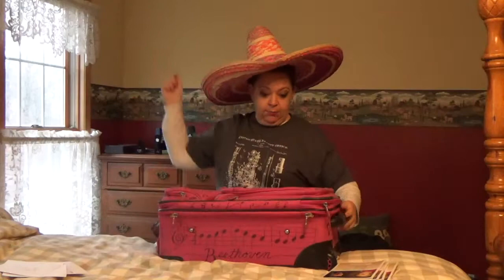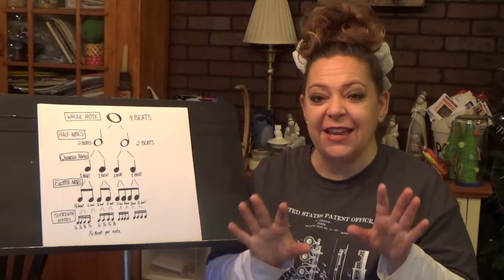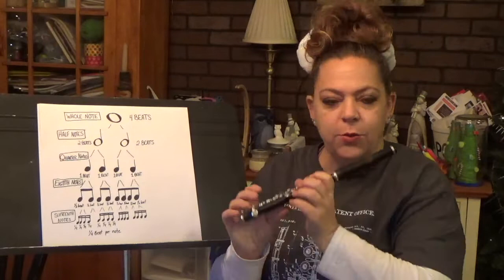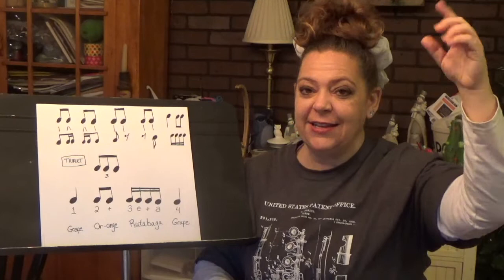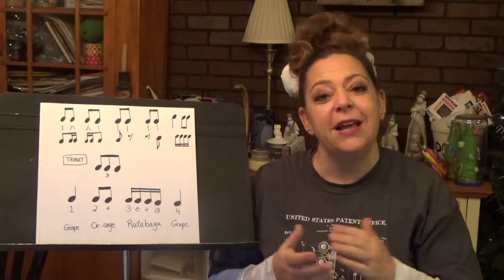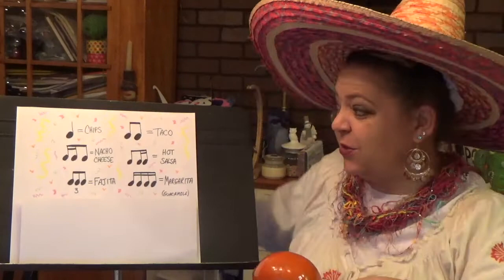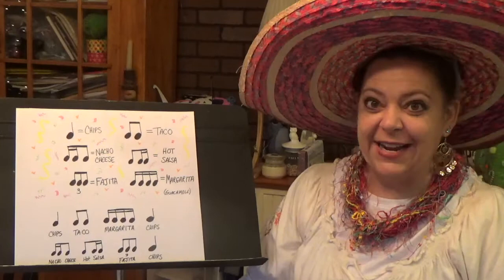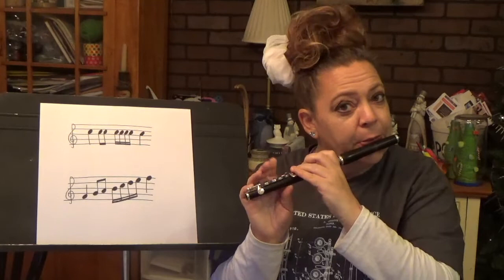Monday Musical Minutes, Ep. 4: Notes & Rhythm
Miss Jody's takes us on a trip to teach us about notes and rhythms in this episode of Monday Music Minutes. Who else could use chips, taco, nacho cheese, hot salsa, fajita and margaritas to introduce rhythms to adults?